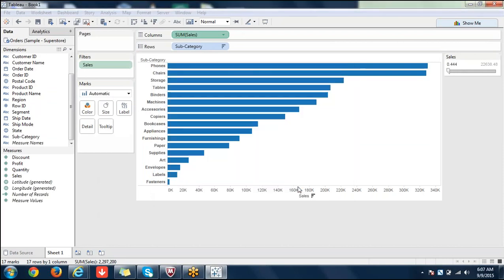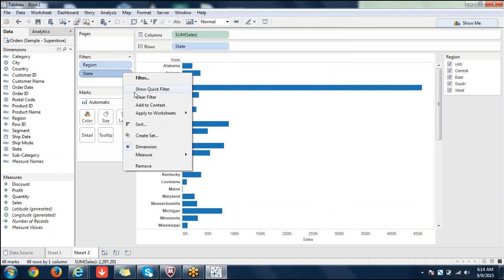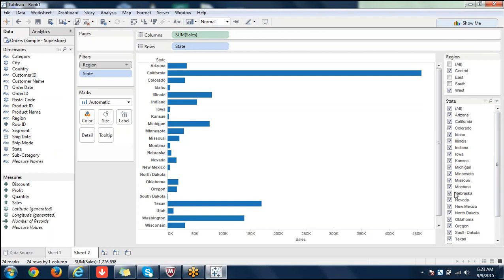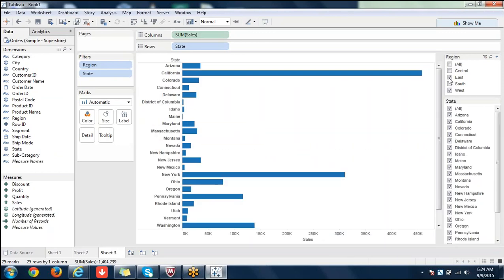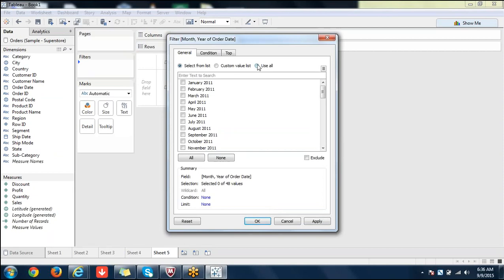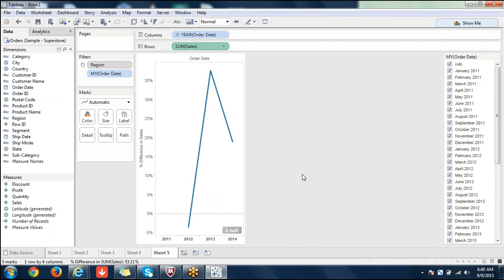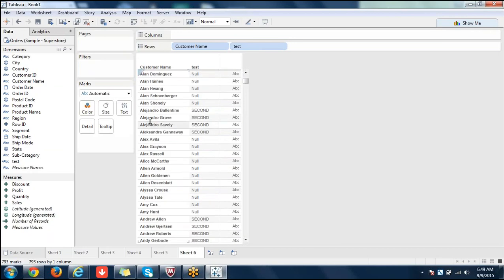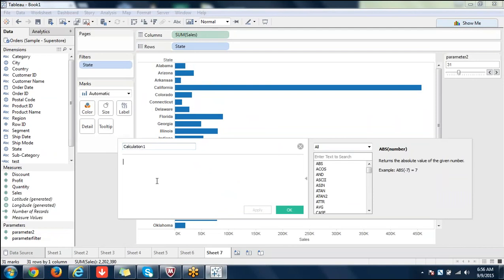Tableau Online Training Video Class 4 - Complete Video Course For Beginners